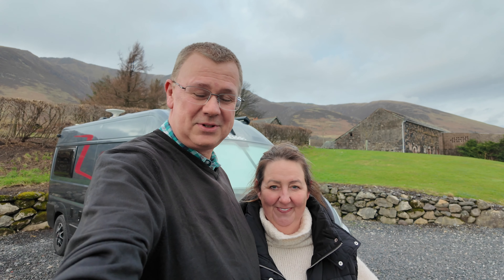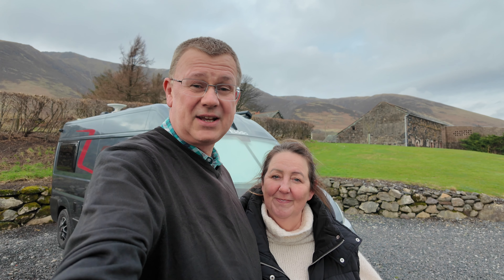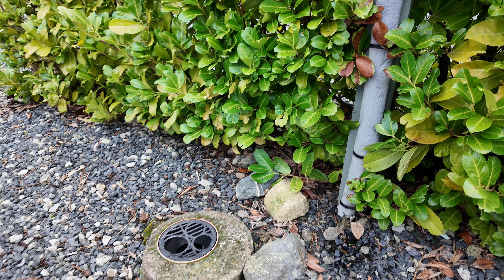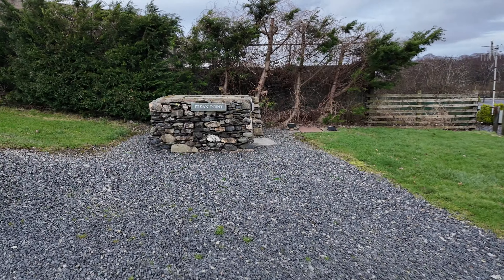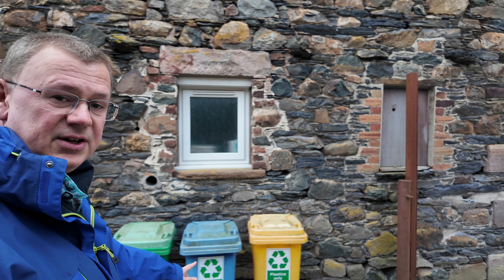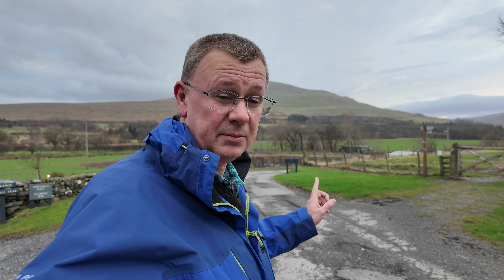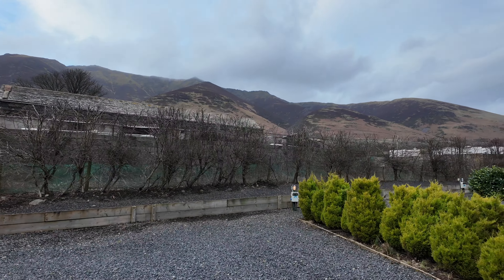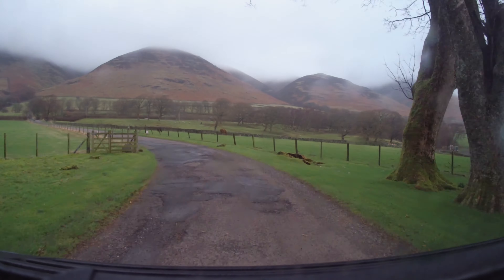Threlkeld Hall Touring Site, LAKE DISTRICT - Stopover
We stop over for the night at Threlkeld Hall in the Lake District on our way to a charity meet up in Keswick. The site is open all year and has hard standing and fully serviced pitches.

Here’s a short video on our stop over and a quick tour of the site.

Contents:
00:00 Threlkeld Hall Caravan Site
00:26 Arriving at Threlkeld Hall
00:43 Check In at Reception
01:22 Look around Threlkeld Hall Touring Site
04:51 Review of Threlkeld Hall Touring Site

Follow David, Rachel and Roxy 🐾, our Labrador, as our story unfolds of our adventures and travels in our Elddis CV20 campervan/motorhome 🚐 to campsites, stopovers, day trips, motorhome shows and more predominantly across the United Kingdom 🇬🇧 .

The opinions expressed in this video and on LeisureBit are our own based on our experience. You may have a different experience. All information and content on LeisureBit is provided for your entertainment and use of any information or resources on LeisureBit is completely at your own risk.

▶️Our Motorhome/Campervan:
Elddis CV20 Classique Auto (2021) in Grey, a 2 birth Fiat Ducato van conversion which we purchased from Cleveland Motorhomes.

Campervan | Adventures | Tech